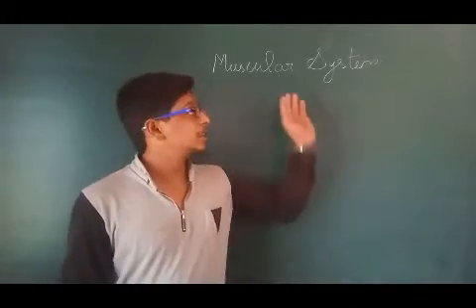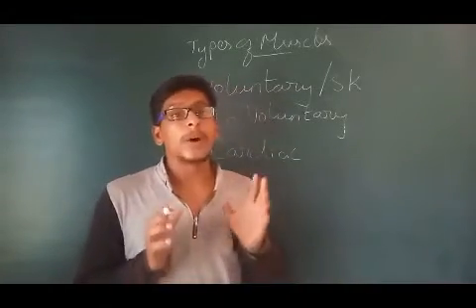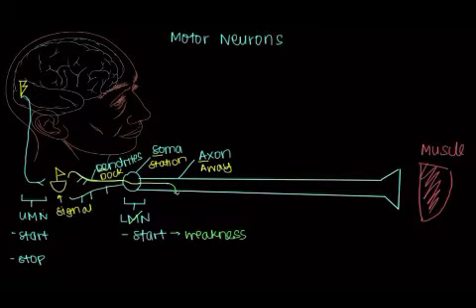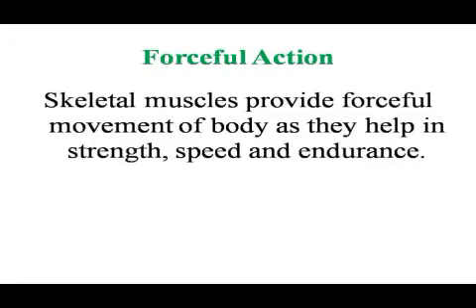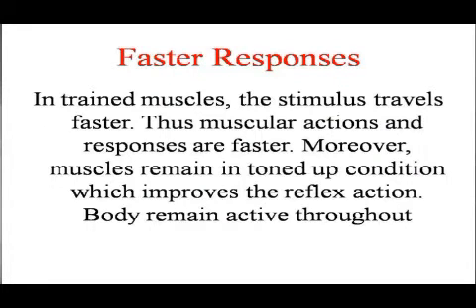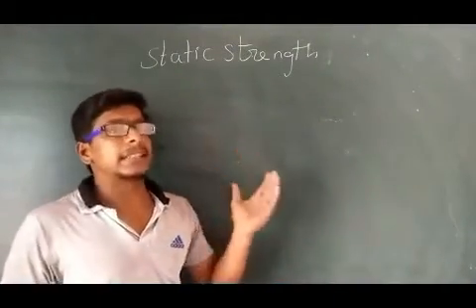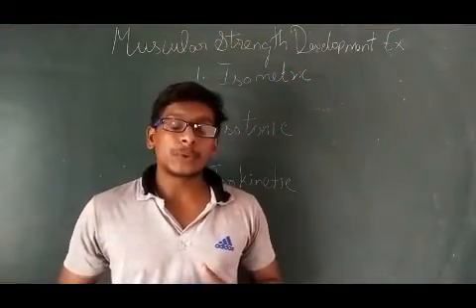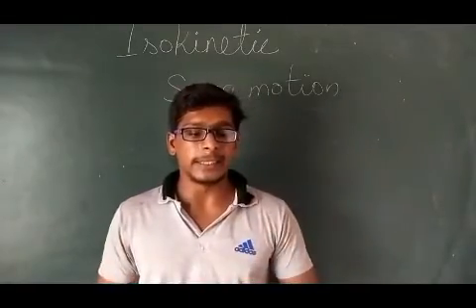Icse physical education 9th standard chapter 2